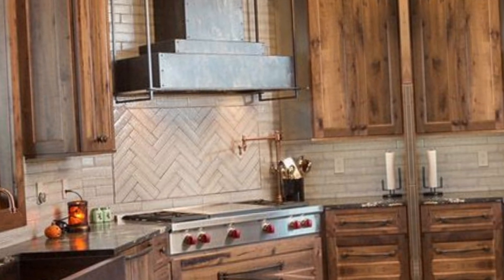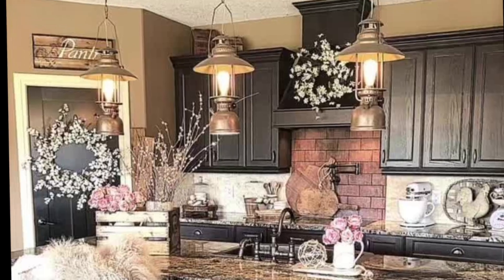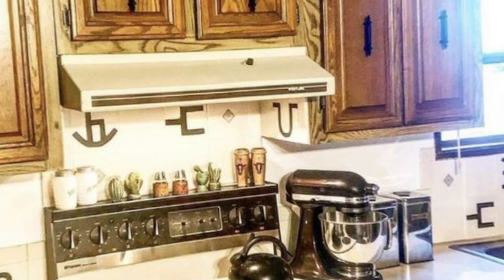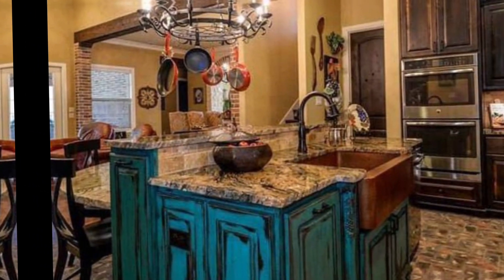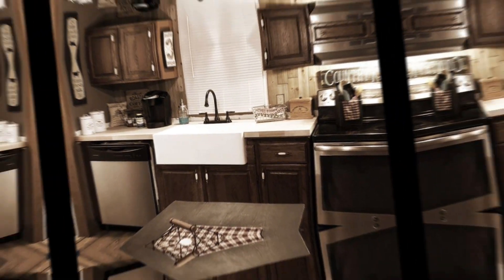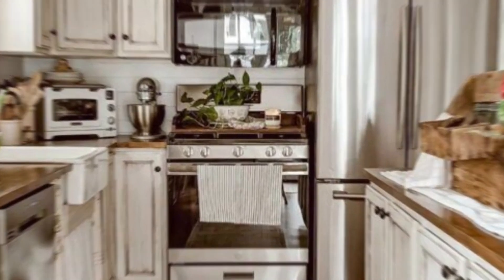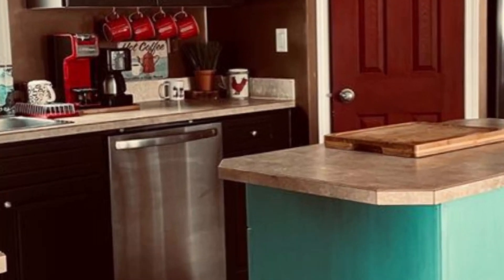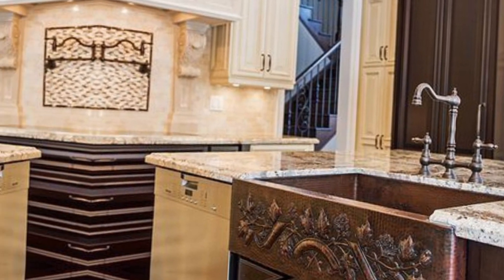Farmhouse Inspired Kitchen Design for Western Ladies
Farmhouse Inspired Kitchen Design for Western Ladie